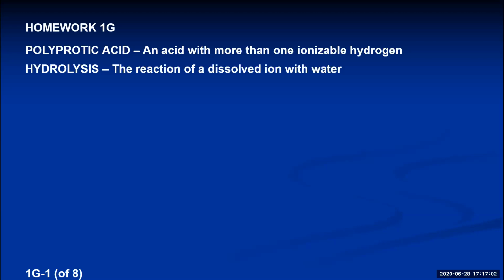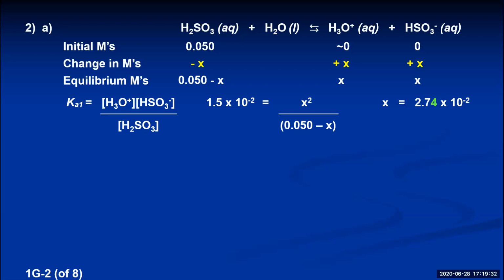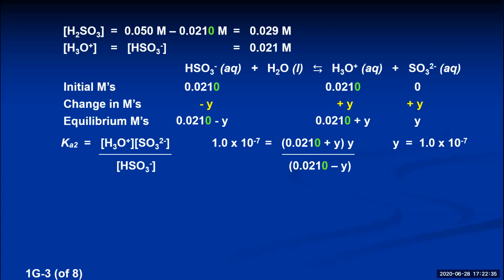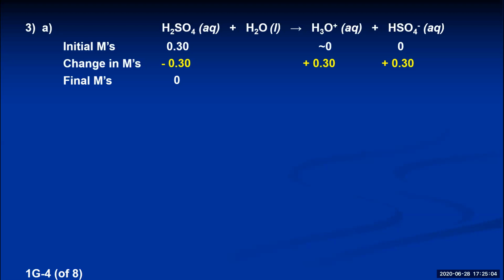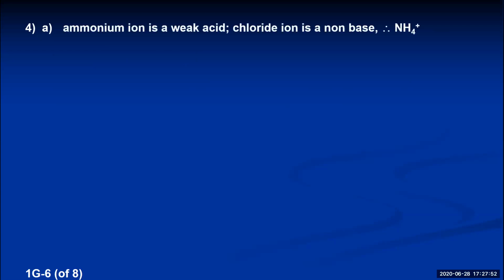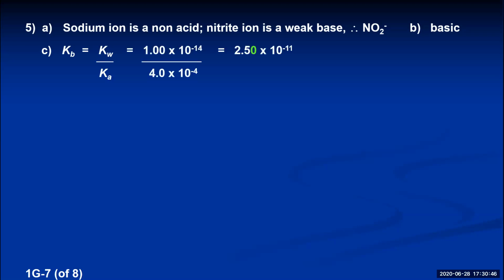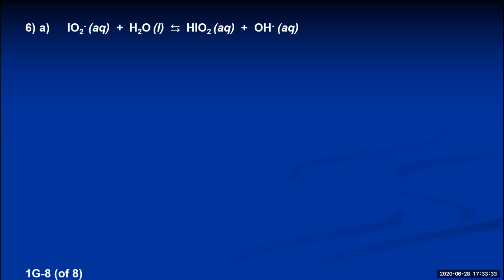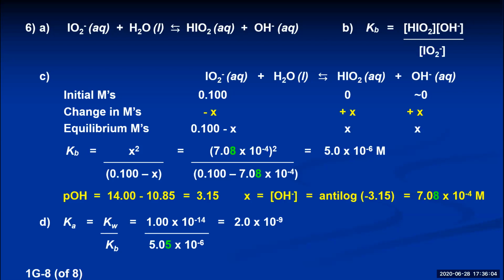Chem 1B Homework 1G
Polyprotic Acids, Acid-Base Properties of Salts